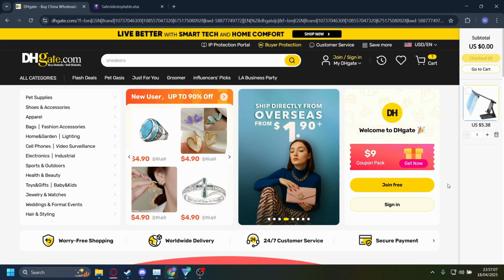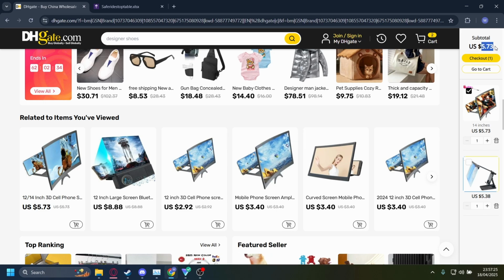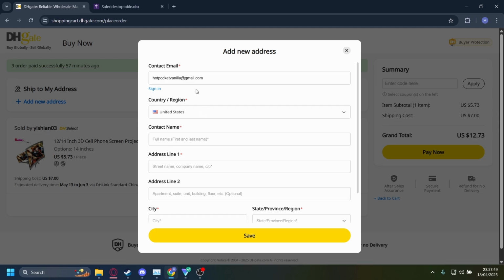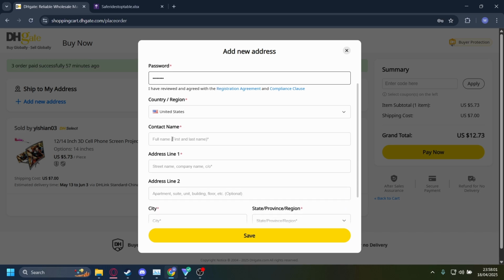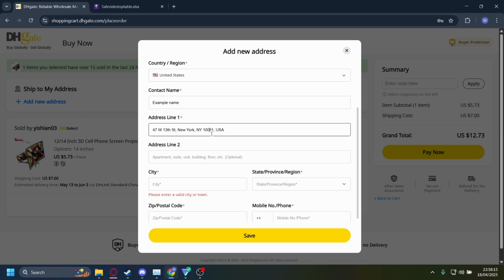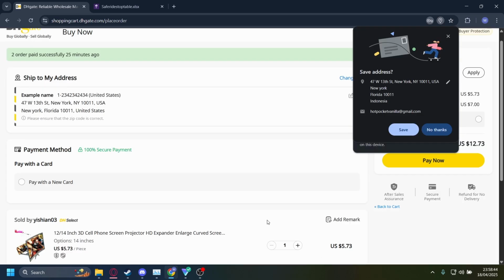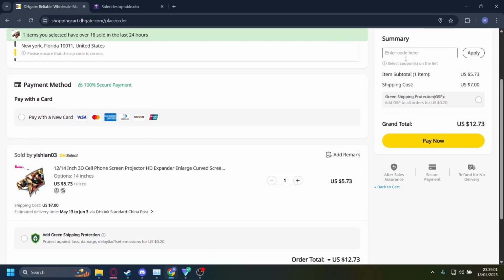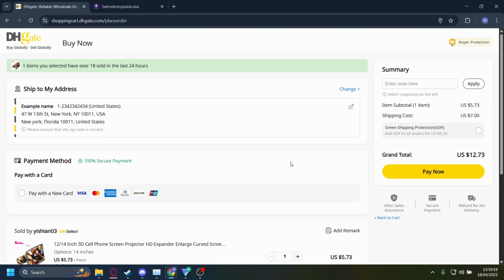How To Order from DHgate in 2025 🛒 | Complete Shopping Guide & Tips 📦